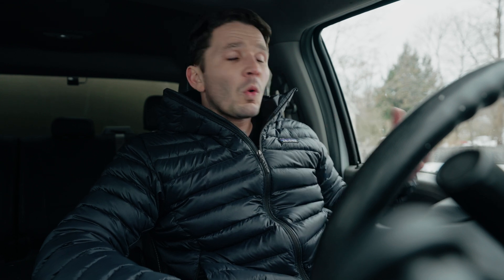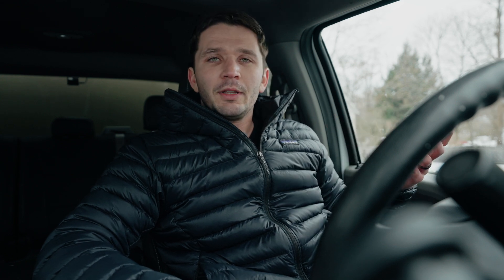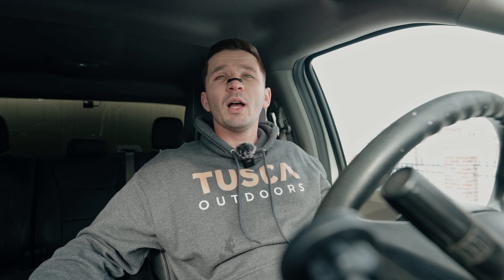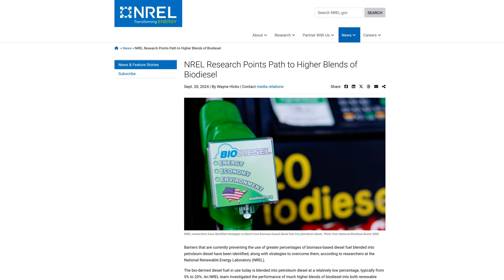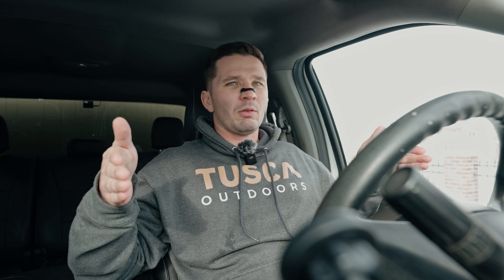The Problem With Biodiesel That No One Talks About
In this video, I talk about the issue with biodiesel and how it affects the DPF and the rest of the diesel exhaust system. I figured this out after having several issues with the P2459 engine code that appeared after filling up in states that use biodiesel blends.

Here is the link to the National Renewable Energy Laboratory study on regen rate

Here is the link to the National Renewable Energy Laboratory study on Water Contamination Impacts on Biodiesel Antioxidants and

The tools and gear I use